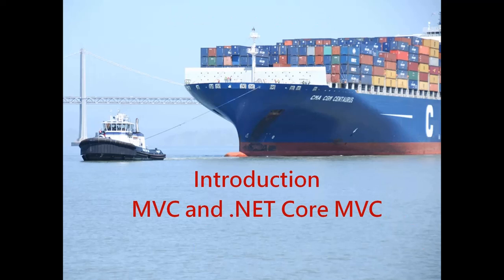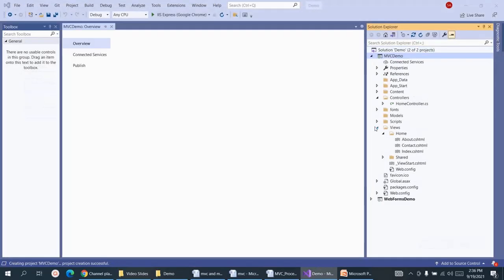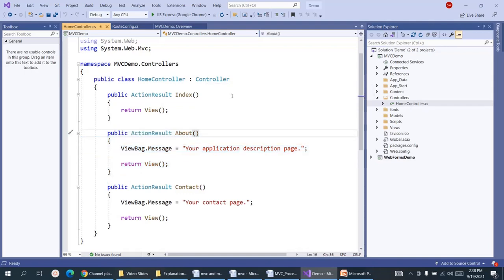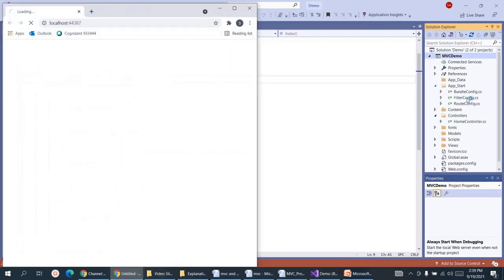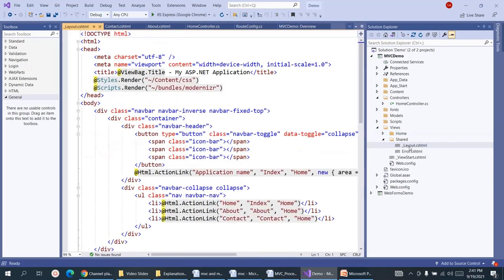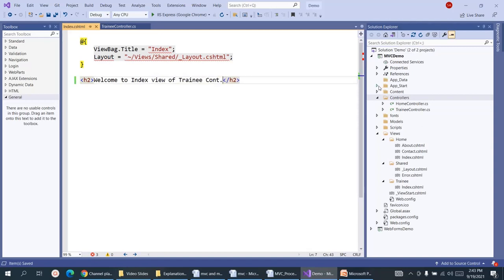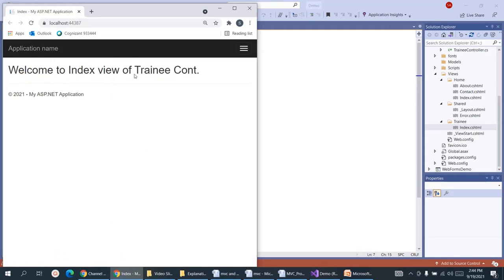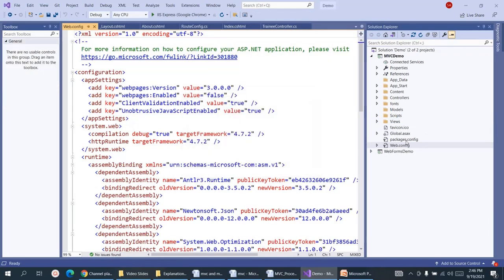Creating MVC Projects Adding controller and MVC Project folder Structure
Creating ASP.NET MVC Projects,  Purpose of Controllers and Views in MVC Project, Adding controller in MVC Project and explanation about folder Structure